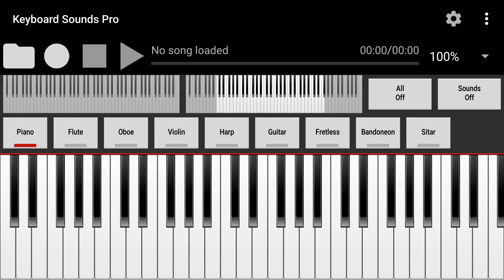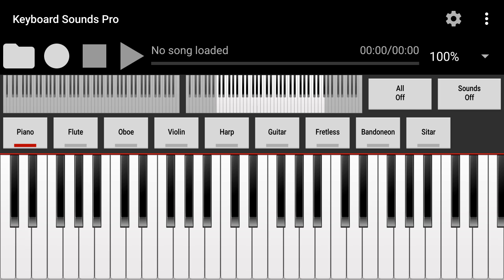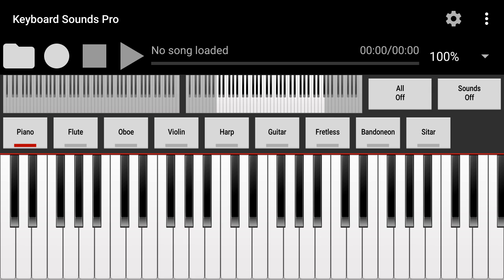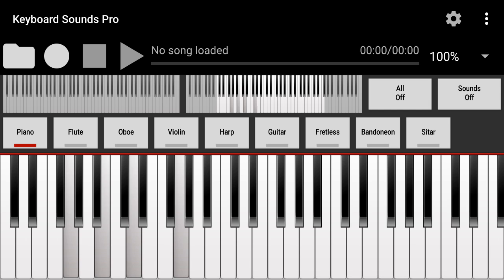Piano Tutorial "Lift Every Voice & Sing" African-American National Anthem